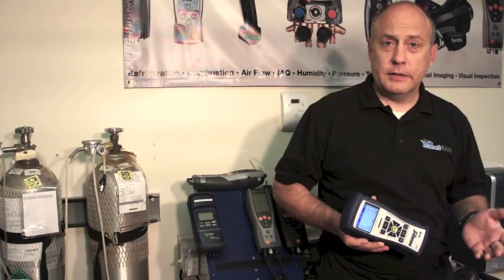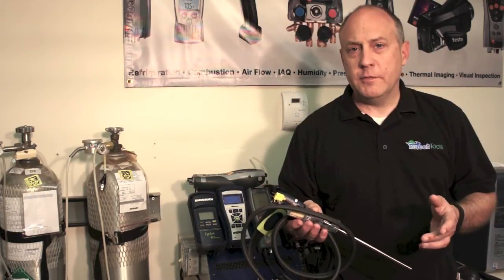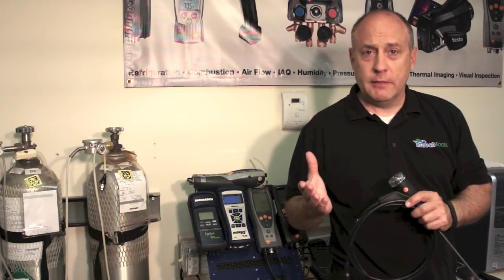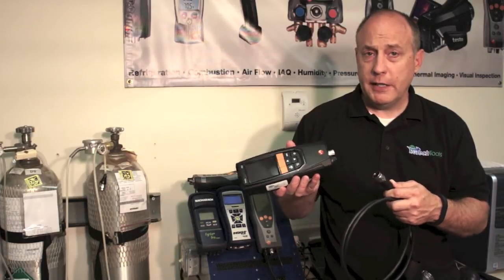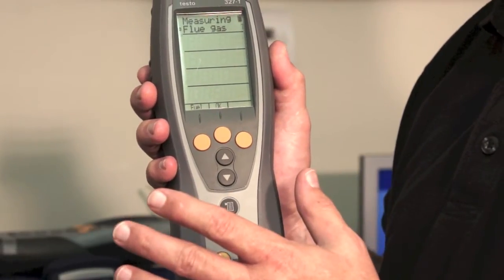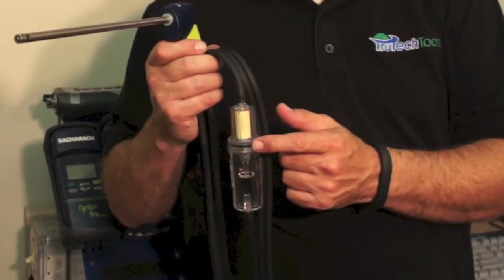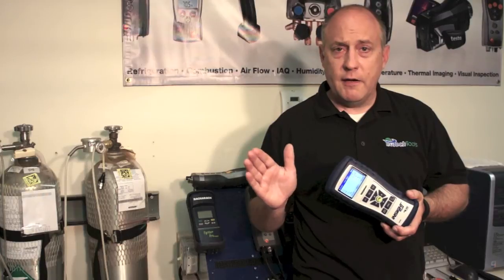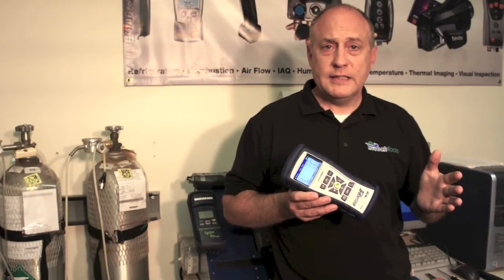TruTech Tools Calibration Video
Review of TruTech Tools calibration services and how to fix common combustion analyzer problems before you send in your combustion analyzer in for service.